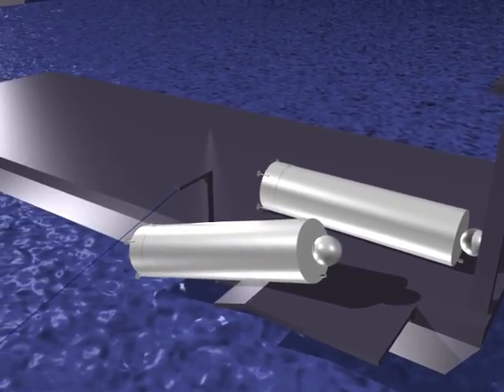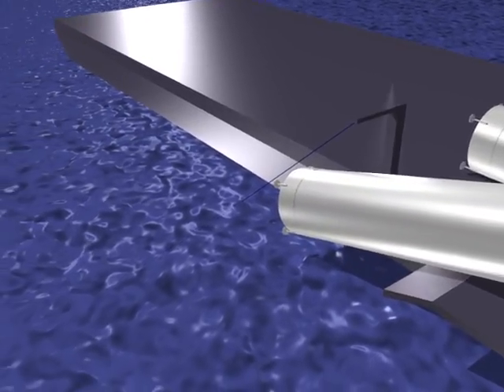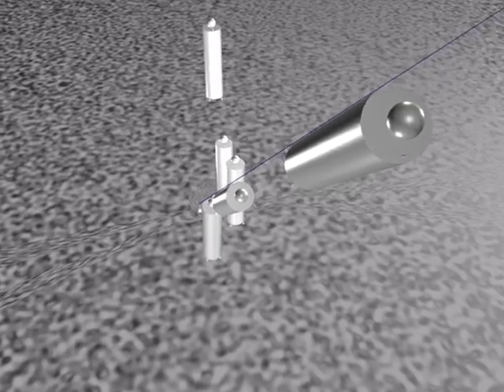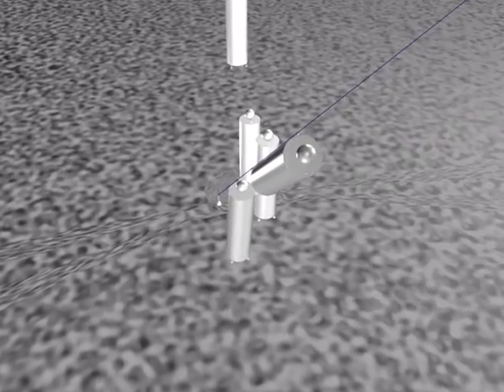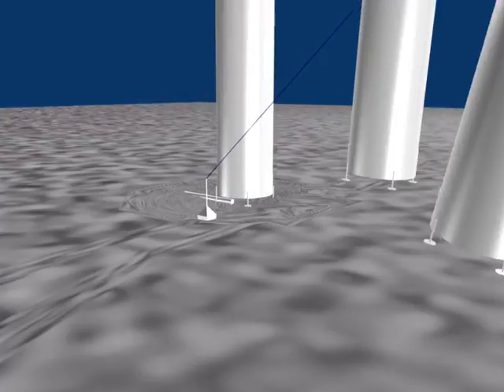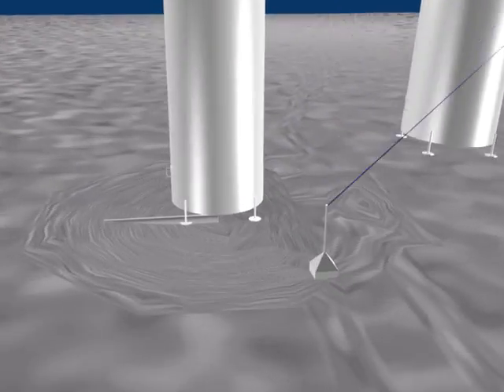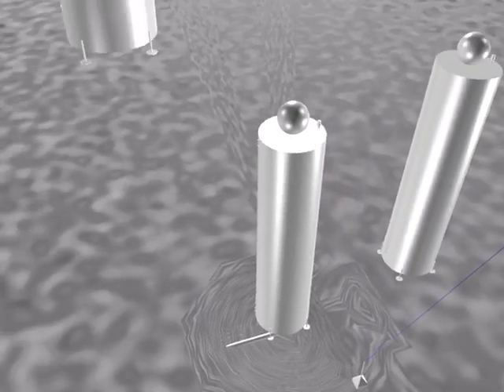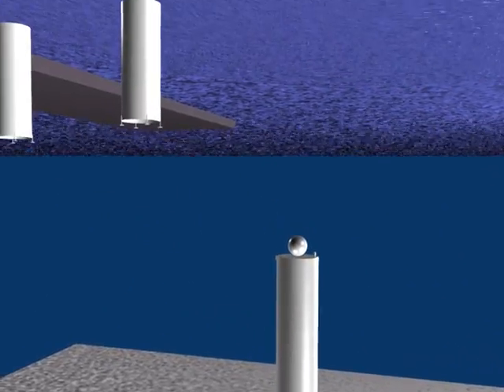Oilspill Solution - The Beer Can Version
Simple concept. A big, light container - could be a bag, or a plastic box or a giant beer can.  Cut out the bottom, put a float on top. Send them down, latch them down over the pipe and the oil and methane fills them up. At 10 meters wide, and 40 meters long, that's 3141.5 cubic meters per can, or 19,758 barrels of crude oil per can. So you need only one of these cans per day at a 20,000 barrel release rate.

Started out thinking a high altitude balloon was the answer. And it would be better if I knew the exact material to use for the bag.  Would be lighter, easier to move around. Maybe cheaper.  How about a baggie? Any big, tough plastic bag would work just fine. The bigger the better.